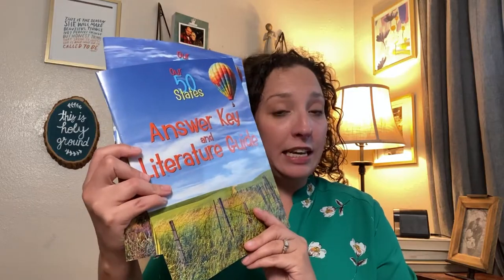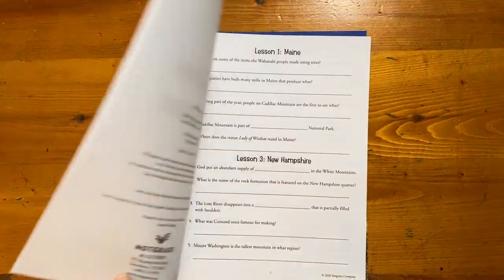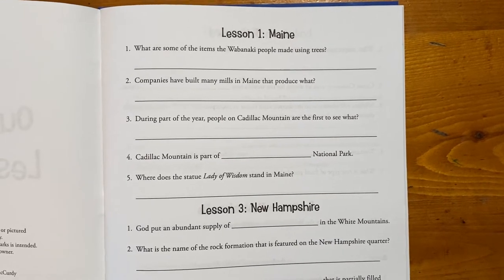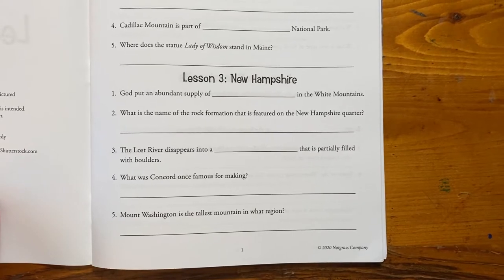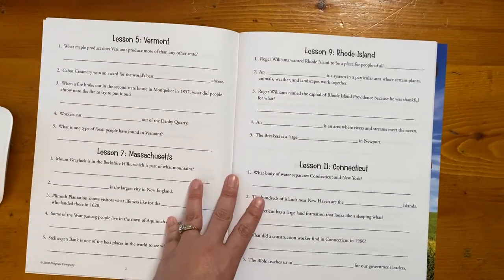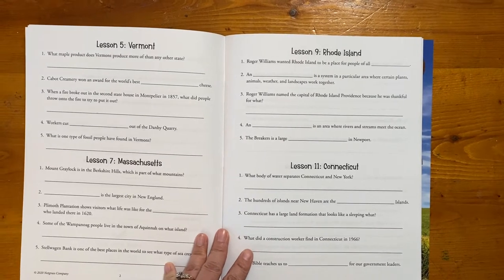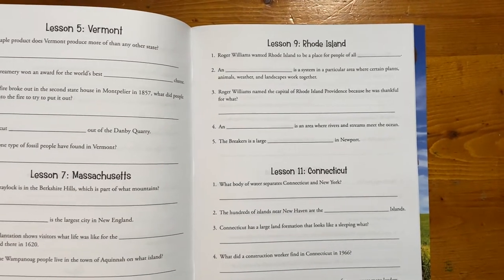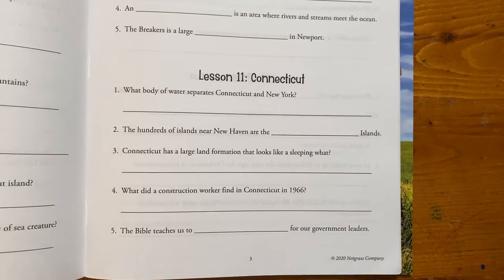First Grade History Curriculum / Our 50 States Notgrass Review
US Scratch Off Map